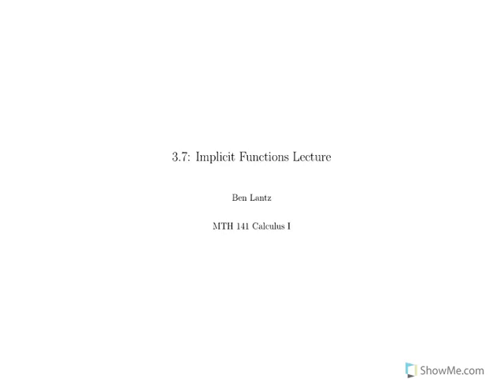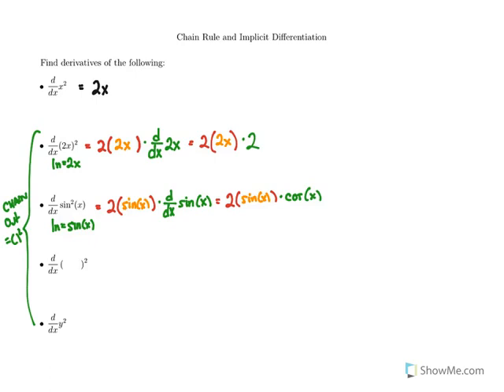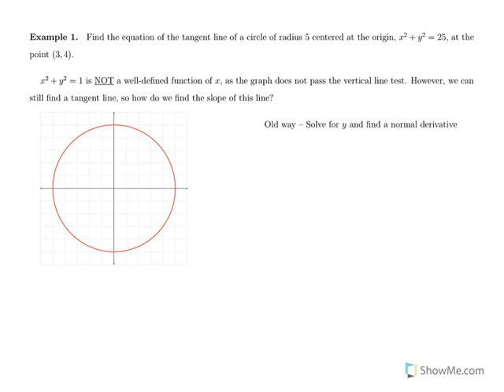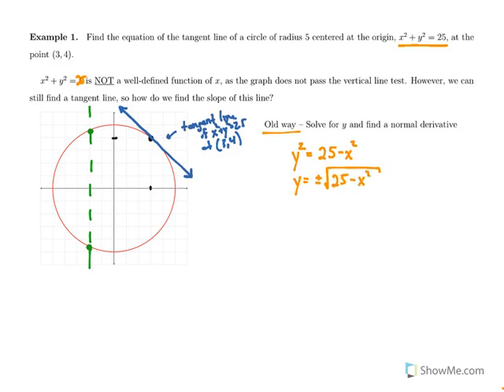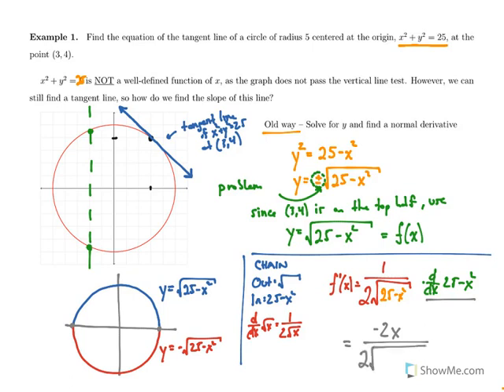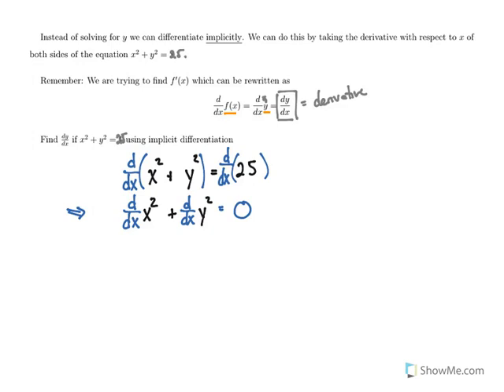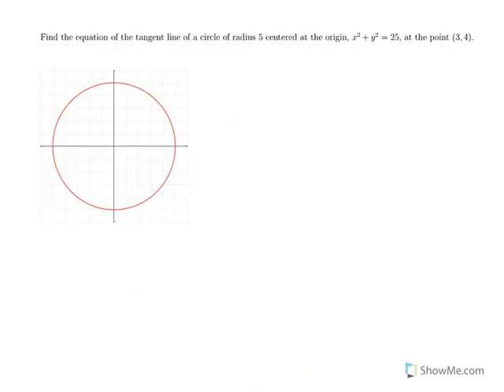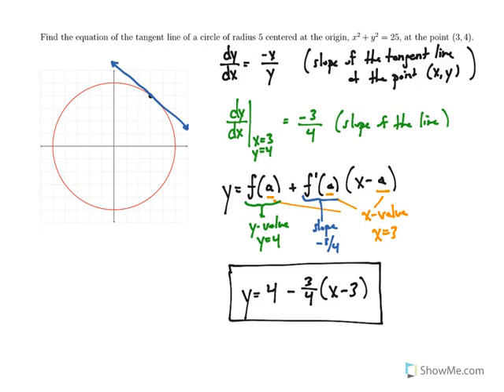MTH141 Section 3.7: Implicit Functions Lecture